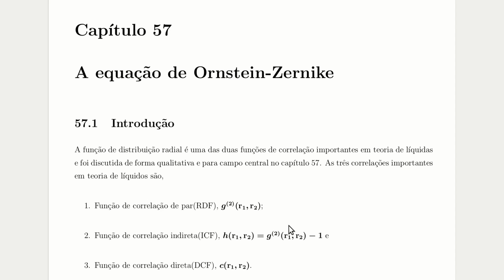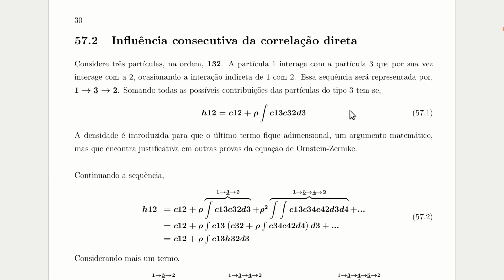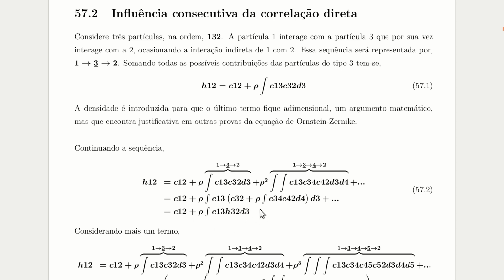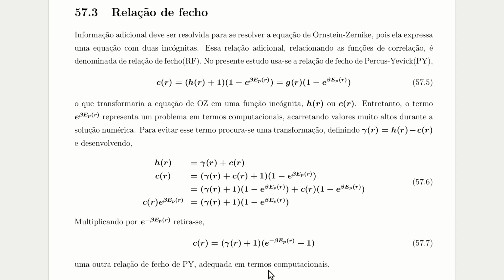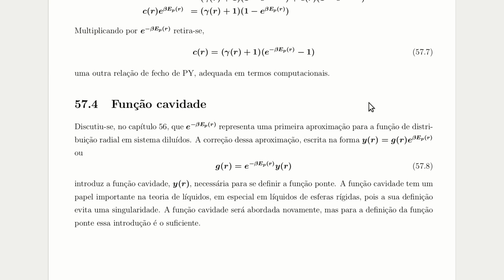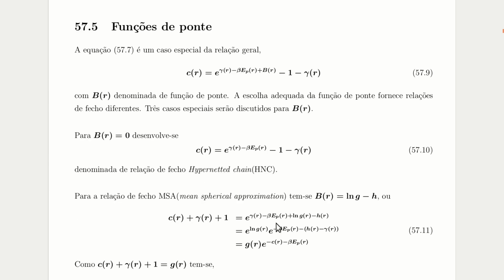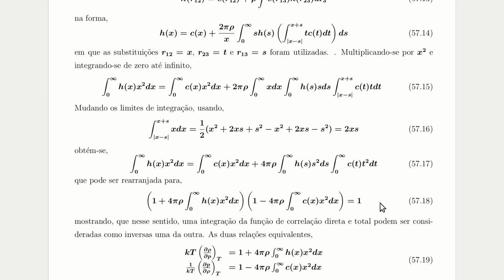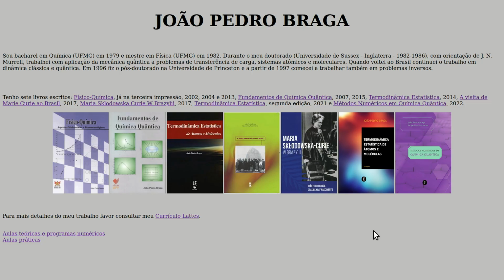The Ornstein-Zernike equation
Please, make reference to,

1)J. P. Braga - Físico-Química, Editora UFV - 2001
2)J. P. Braga - Termodinâmica Estatística de Átomos e Moléculas, Editora Livraria da Física, segunda edição, 2022.

if you use this material.